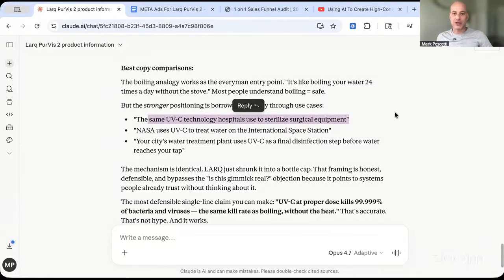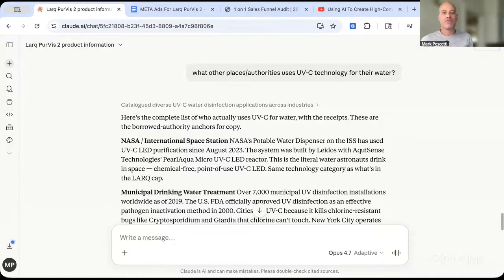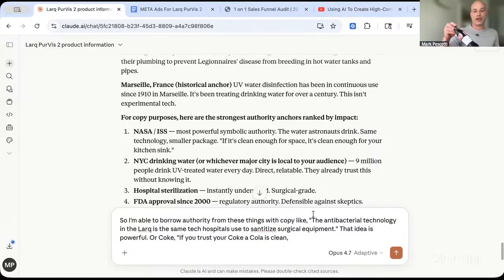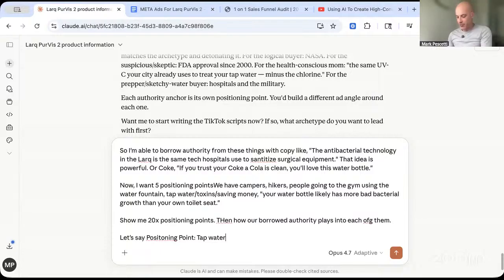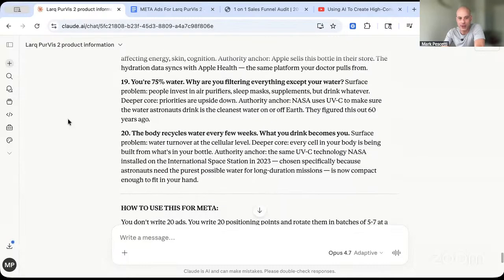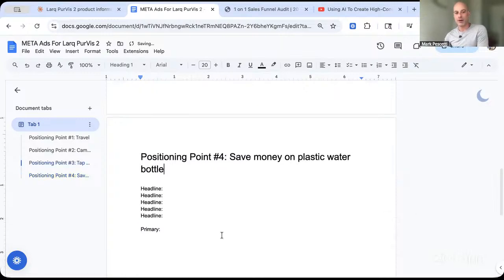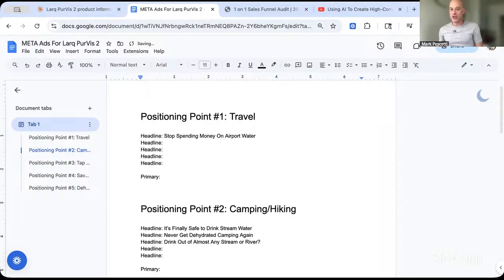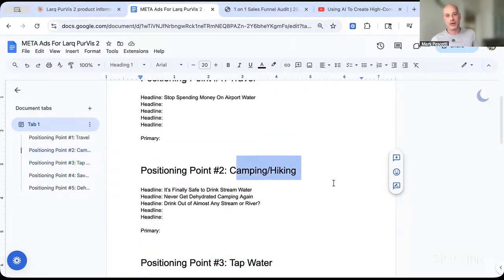Using AI To Create High-Converting META/Facebook Ads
META/Facebook ads are all about creative specificity and diversity. At the end of this video, you'll see how I use different Positioning Points to quickly get to the actual winning copy and creative. While at the same time, giving the META algo the creative diversity is loves to serve more of its users.

If you want to sign up for a hot seat, check me out